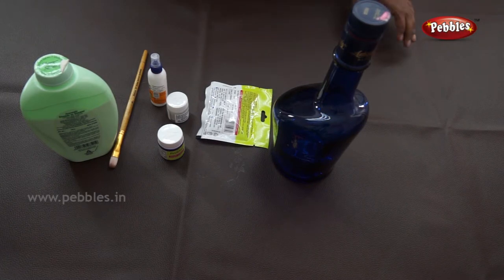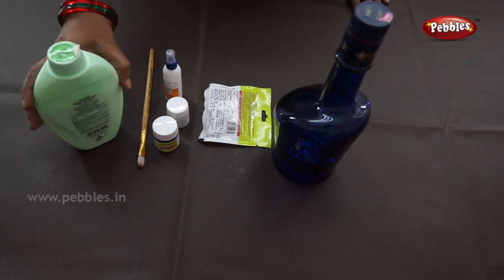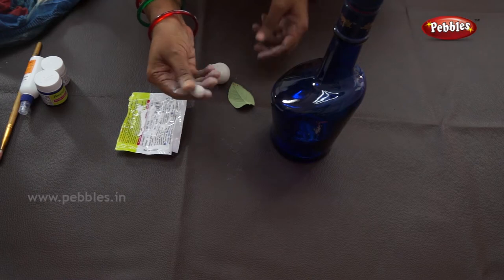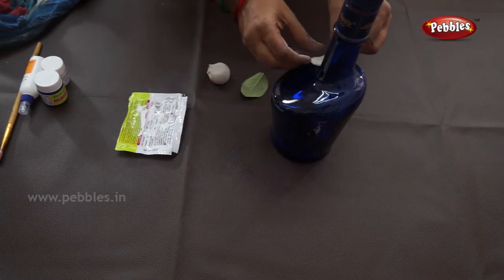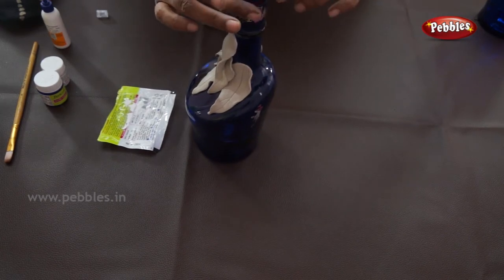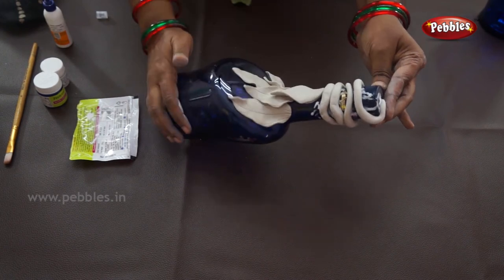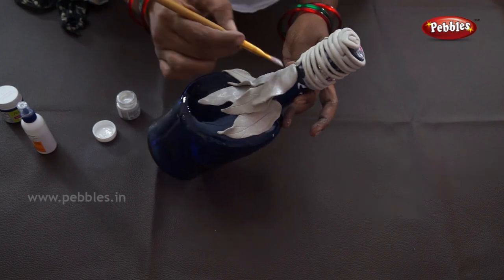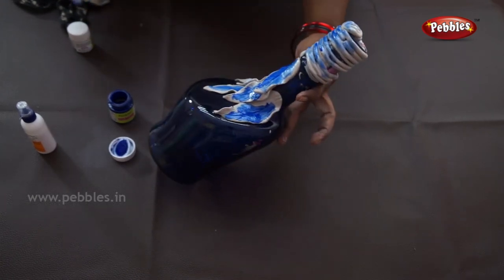How to Decorate Bottle Art with Colors | DIY Crafts for kids | in English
This video is a part of Pebbles, Paper Crafts for kids in Telugu